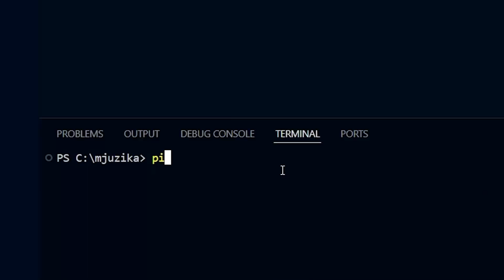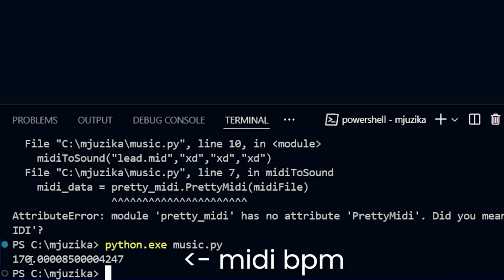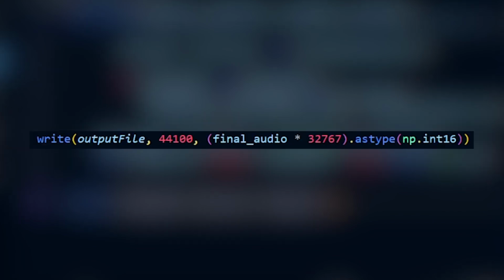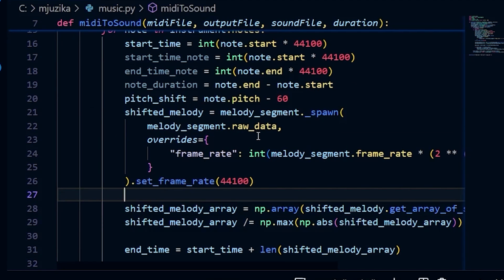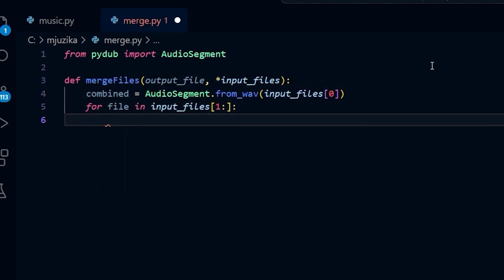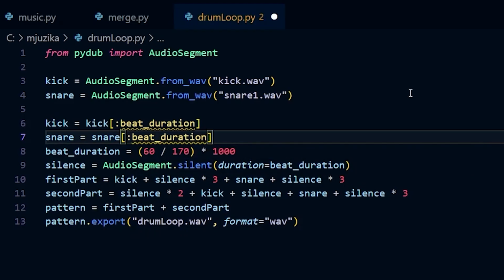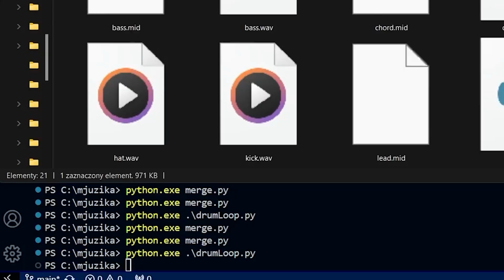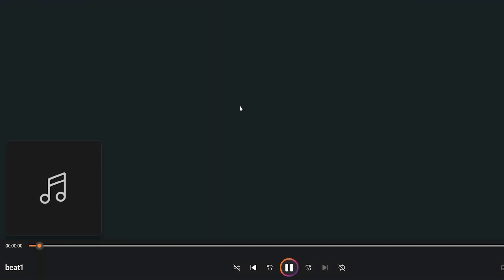Making Music with Python?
Using Python I decided to make Drum and Bass music. How it turned out?